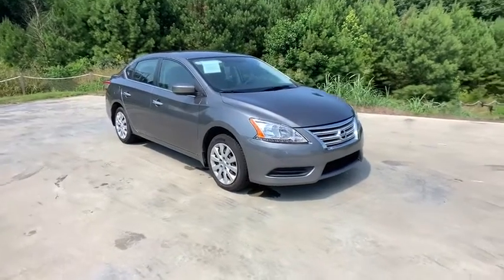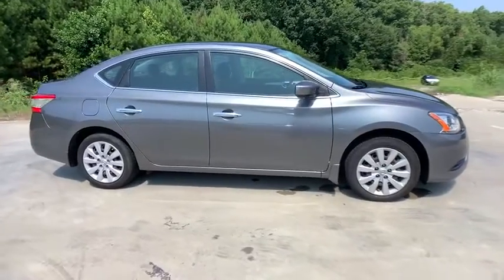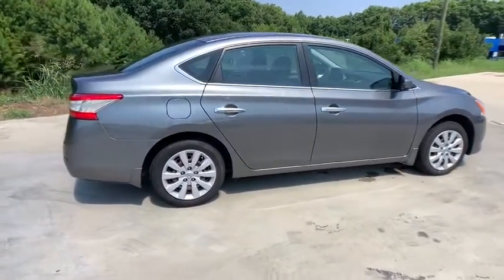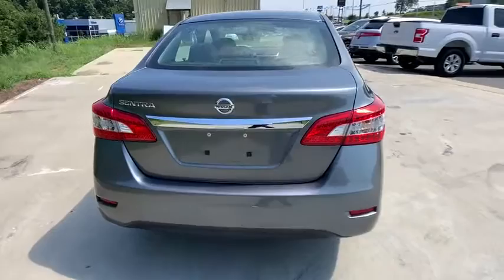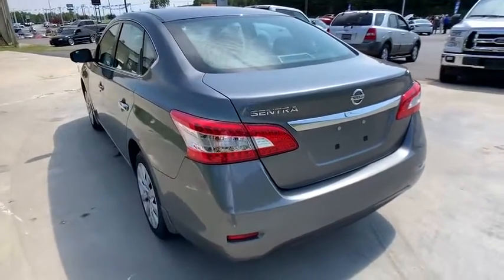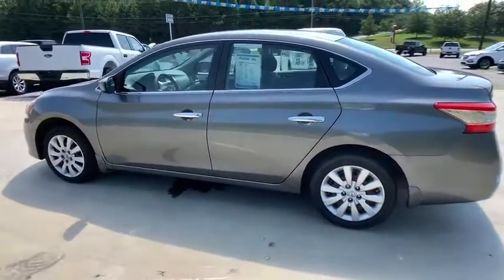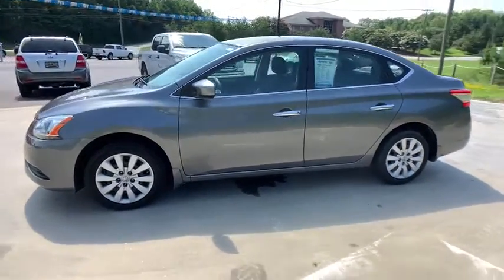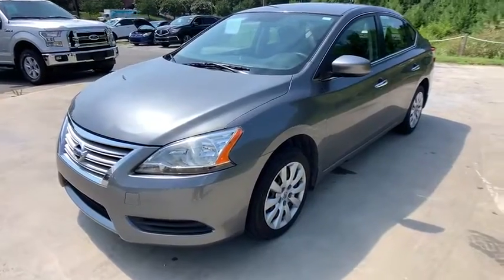2015 Nissan Sentra Anderson County, Greenville, Clemson, Easley, Lake Hartwell, SC 204078A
Gun Metallic Used 2015 Nissan Sentra available in Anderson County, South Carolina at Hyundai of Anderson. Servicing the Greenville, Clemson, Easley, Lake Hartwell, SC area.

Recent Arrival! Odometer is 5394 miles below market average! Clean CARFAX.brbrBUY WITH CONFIDENCE!!! YOU WILL ALSO ENJOY A COMPLIMENTARY MEMBERSHIP IN OUR LIFETIME REWARDS PROGRAM!!! Join us at Hyundai of Anderson! We value your time with our best pricing, aggressive trade allowances & multiple payment options in 45 minutes or less. Also, with our customer care express quick lube lane, with dedicated advisor and technician, with no appointment necessary!!! 45 minutes or less is our goal with world class service! READ Hyundai of Anderson has created a VIP department just for our online customers. You can structure your entire deal online, including trade-in & payment options & reserve the vehicle for 72 hours. We can even start your paperwork, saving you more time. We have valet for purchase delivery (up to 250miles & many service scenarios. YOU WILL ALSO ENJOY A COMPLIMENTARY MEMBERSHIP IN OUR LIFETIME REWARDS PROGRAM!!! Join us at Hyundai of Anderson! We value your time with our best pricing, aggressive trade allowances & multiple payment options in 45 minutes or less. Also, with our customer care express quick lube lane, with dedicated advisor and technician, with no appointment necessary!!! 45 minutes or less is our goal with world class service! Extended Warranty Available, Bluetooth, 4D Sedan, 1.8L 4-Cylinder DOHC 16V, CVT with Xtronic, FWD, Gun Metallic, ABS brakes, Electronic Stability Control, Illuminated entry, Low tire pressure warning, Remote keyless entry, Traction control.brbr2015 Nissan Sentra S FWD CVT with Xtronic 1.8L 4-Cylinder DOHC 16V Gun MetallicbrbrbrAnderson, Belton, Honeapath, Clemson, Piedmont, Hartwell, Greenville, and everywhere in between come check us out. USED VEHICLES MAY BE SUBJECT TO UNREPAIRED MANUFACTURER RECALLS. Please contact the manufacturer for recall assistance / questions before purchasing or check the NHTSA website for current recall information Pricing does not include state tax or licensing fees. Includes Dealer closing fee of $299. Dealer does not calculate, collect or estimate State property tax. Dealer offers Carfax information as a convenience.